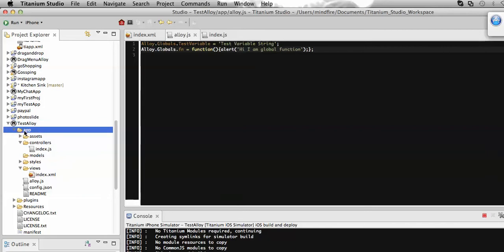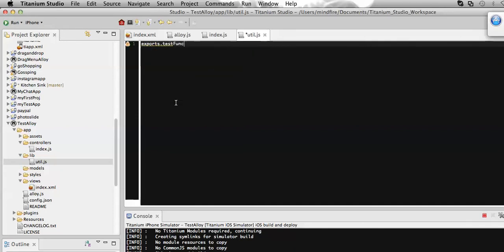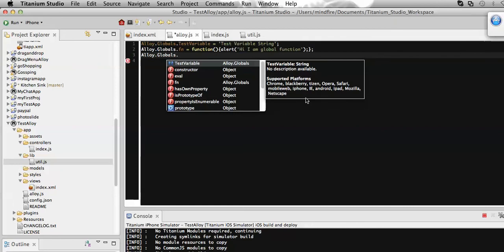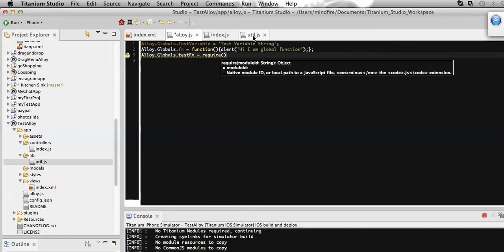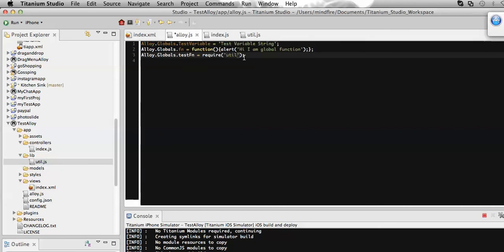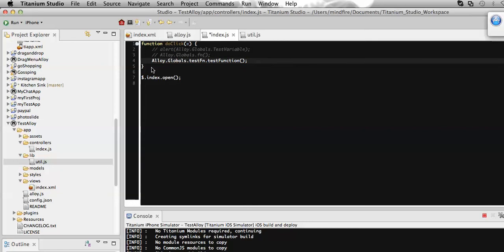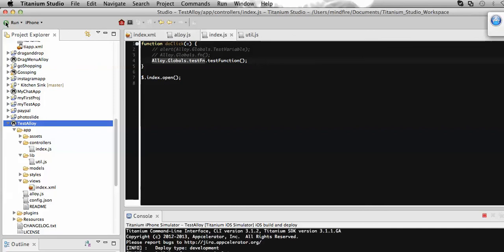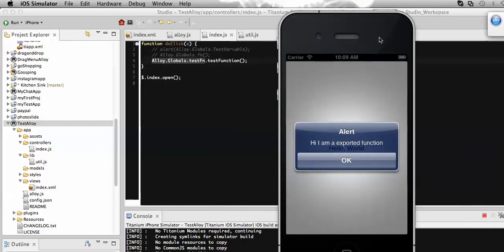Define Custom Library Function Globally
Module or library functions can also be defined as a global variable on 'alloy.js' file, which can be used thereafter at any place.

Presenter: Raju Mahato, Cross-Platform Mobile Developer, Mindfire Solutions